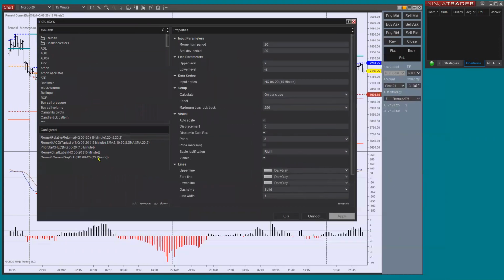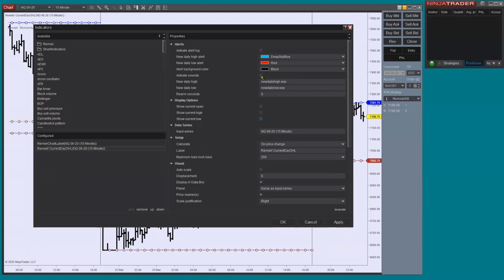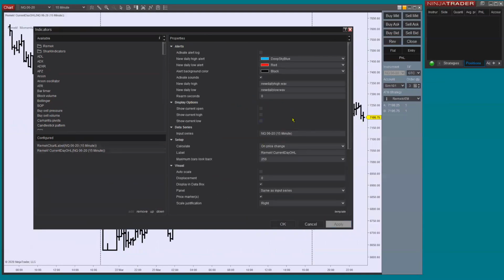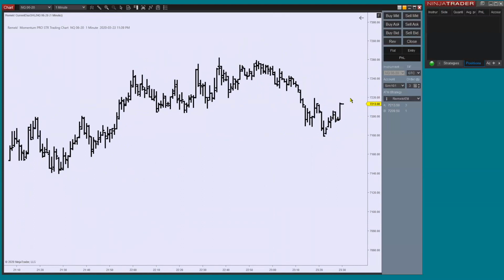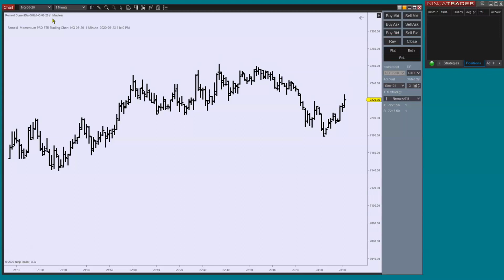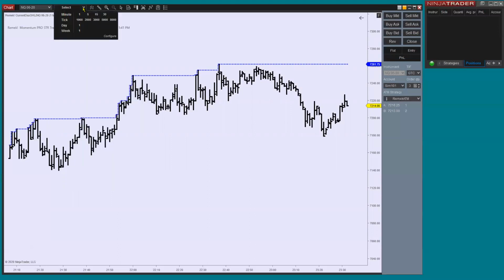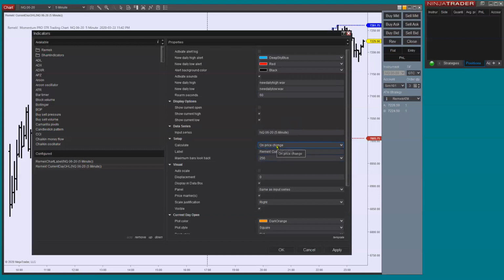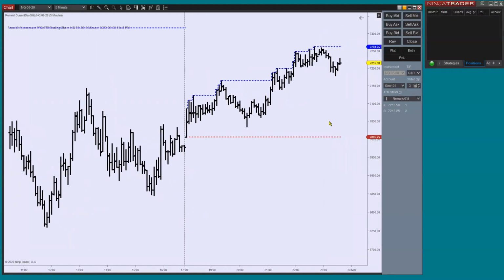Introducing: Remek! Current Day OHL with sound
Introducing: Remek! Current Day OHL with sound - Futures, foreign currency and options trading contains substantial risk and is not for every investor. An investor could potentially lose all or more than the initial investment. Risk capital is money that can be lost without jeopardizing ones financial security or lifestyle. Only risk capital should be used for trading and only those with sufficient risk capital should consider trading. Past performance is not necessarily indicative of future results.